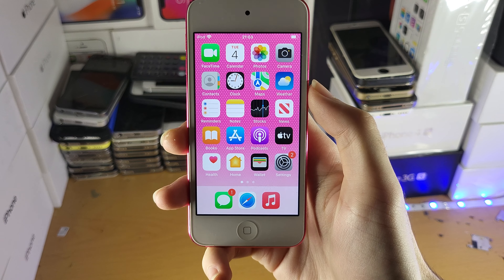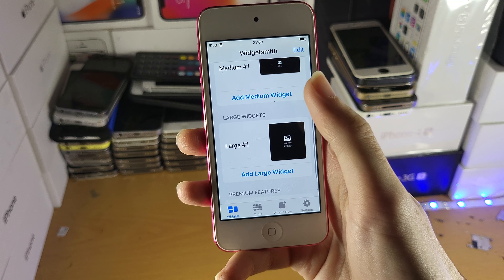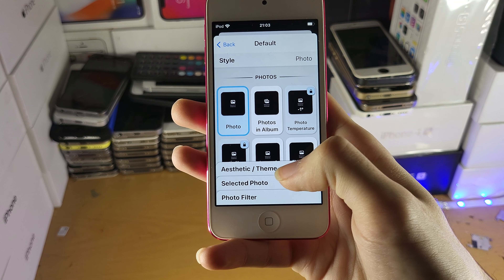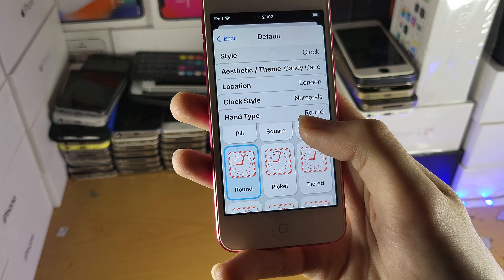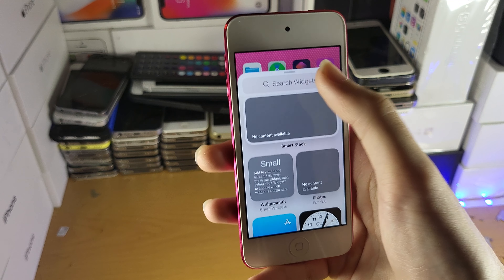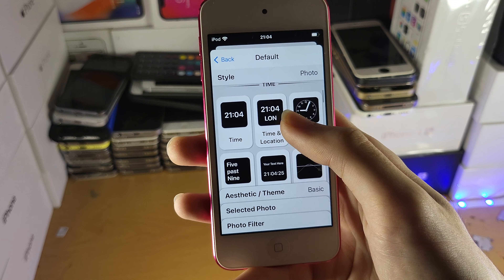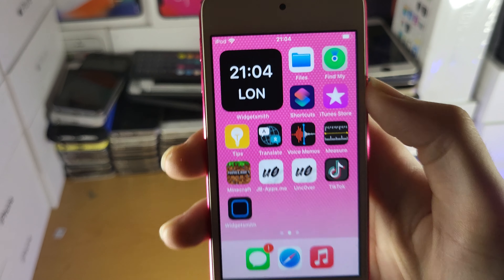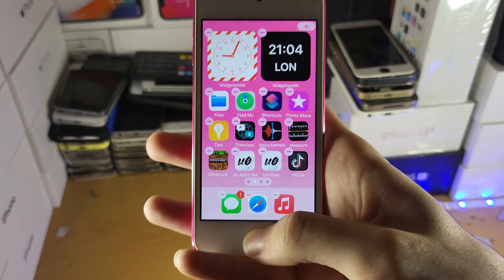How To Make a Widget on your iPod Touch using WidgetSmith | Full Tutorial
How To Make a Widget on iPod Touch | easily create widgets using your iPod with the WidgetSmith app! Do you own an iPod Touch and want to create widgets with the Widget Smith app? If so, this video is for you! I will teach you how to use WidgetSmith on iPod Touch in this tutorial. The process to create a widget on the iPod Touch is extremely easy, and everything you need to know about the widget creation process thanks to Widget Smith on the iPod Touch is covered in this guide!